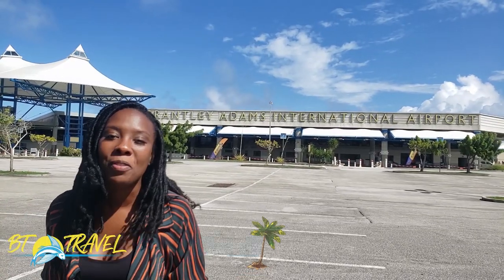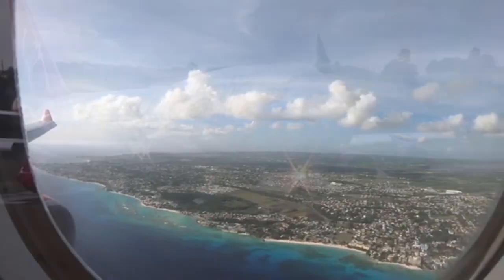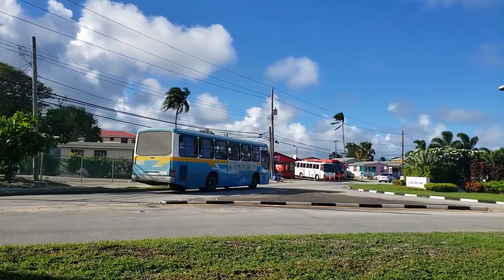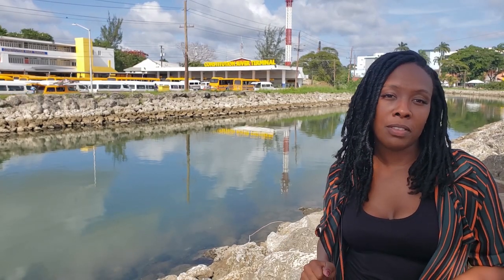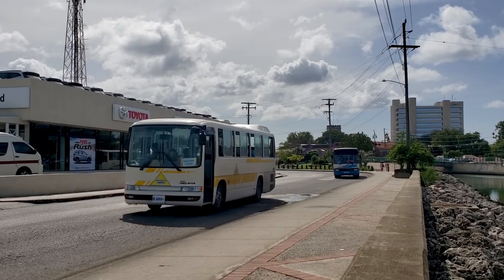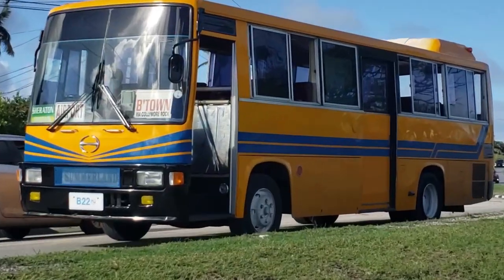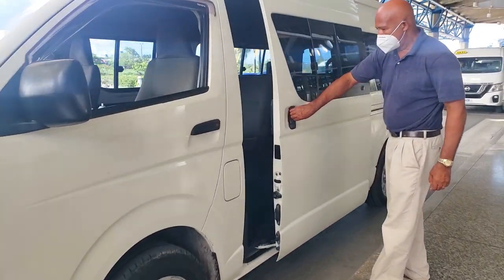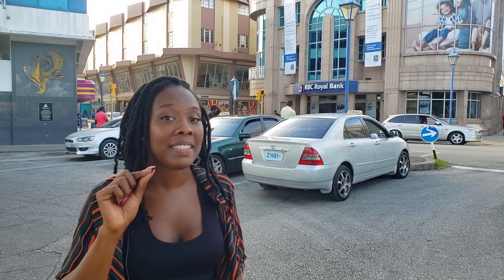BT Travel - How to get around Barbados!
Follow us for more travel related content below!